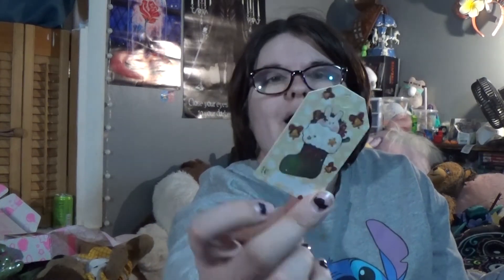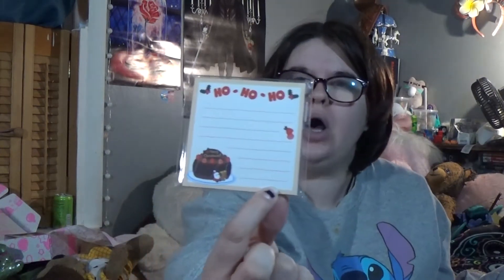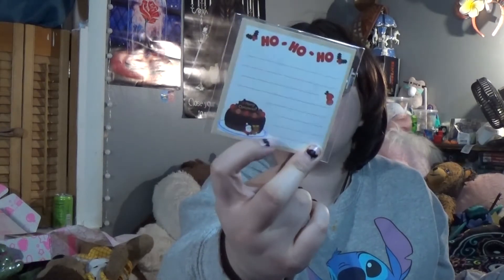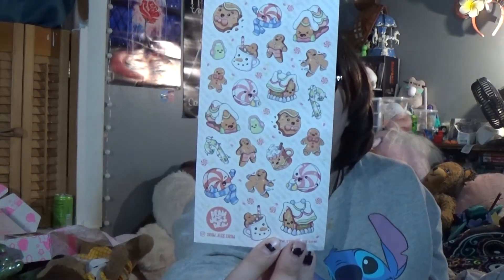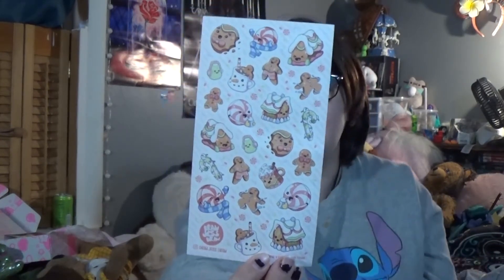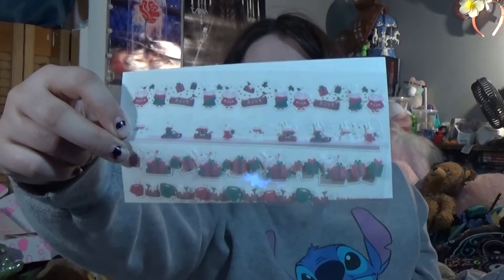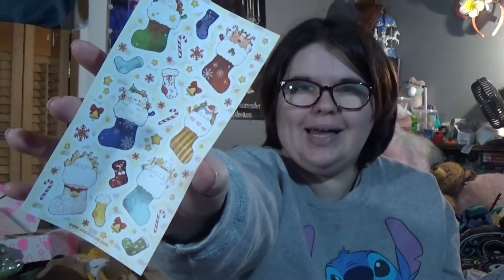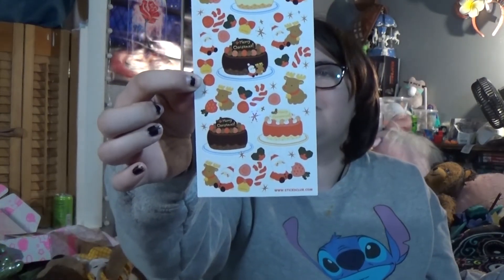Jingle all the way! Stickii Cute Pack Nov 2020